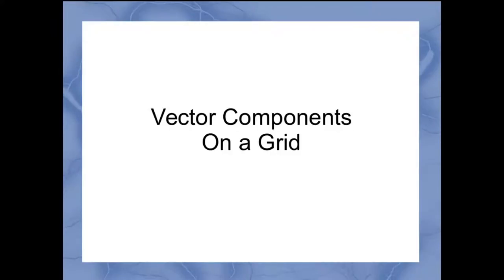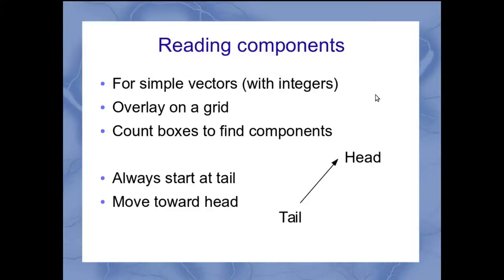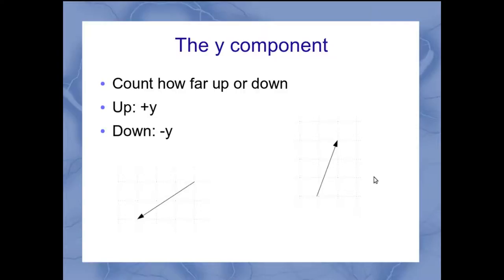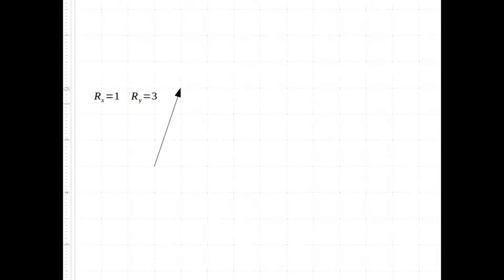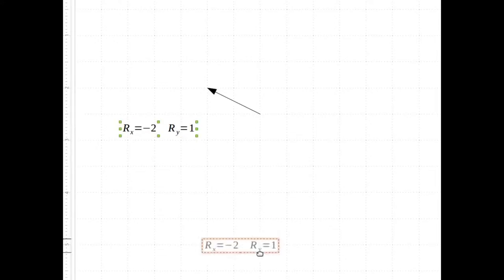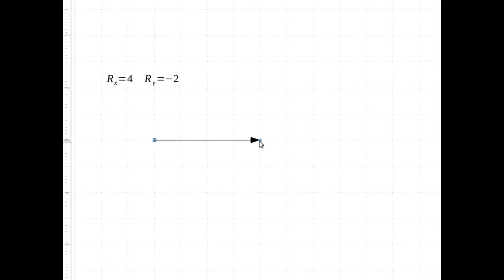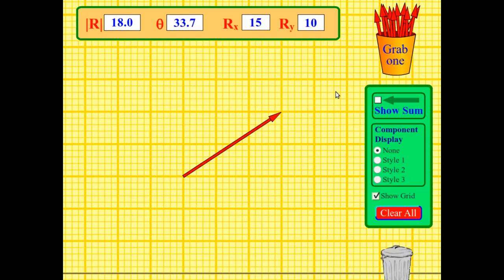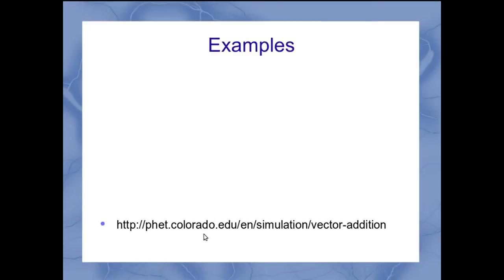Vector components on a grid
This video shows how vector components are related to teh grid with examples of finding the components by reading the grid and drawing a vector on the grid using the components.